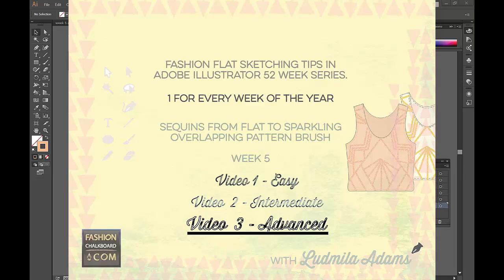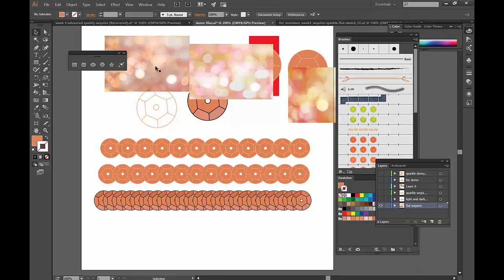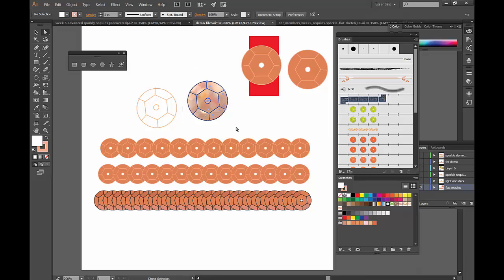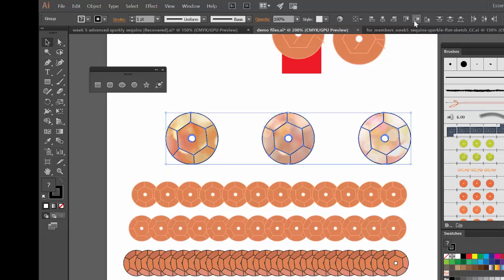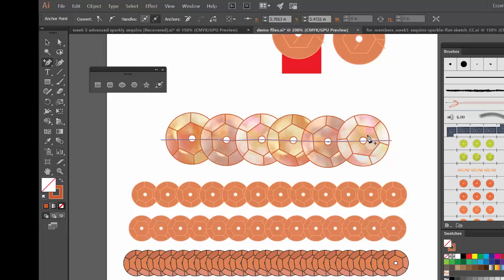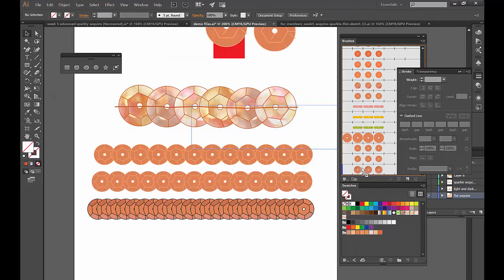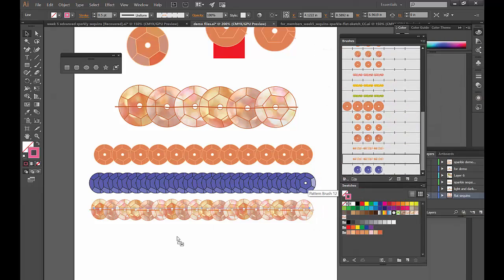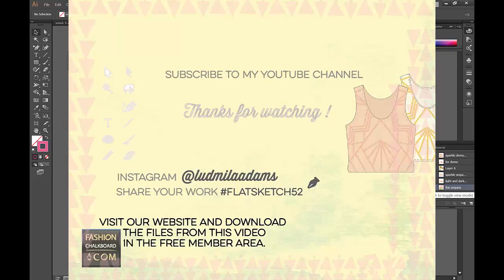How to create a rhinestone sparkle brush in Illustrator - 52 weeks AI for - #5/3 fashion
Week 5 - Video 1 - Level Easy, Video 2 - Level - Intermediate, Video 3 - Level Advanced

THIS IS THE 3rd video of the 3 parts this Week.

This week we are going to learn how to create a sequins brush (overlapping pattern brush) inside of Adobe Illustrator that is going to have scanned or photographic images inside of it. To do this, we need to create a basic sequins first Video 1 , then create it with divided parts which many designers are satisfied with Video 2, but then really go for it and spruce it up and make it stand out and sparkle Video 3.

- It's assumed that you know how to use the Tool Palette and some shortcuts inside of the Adobe Illustrator application. This week choose at what level to come in and let me know if you thought it was indeed easy or advanced?

Use the same Flat Sketch that I am using in my video by visiting:

Here you will receive the Free Welcome Kit & instructions for the Vault soon after.

Use flatsketch52 on Instagram to share how you used this little tip and interact with other fashion enthusiasts.